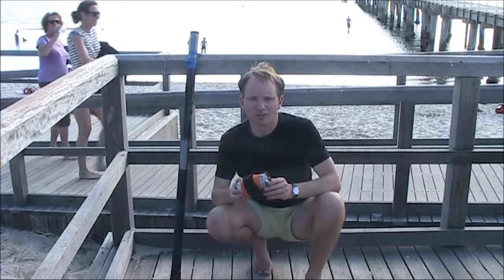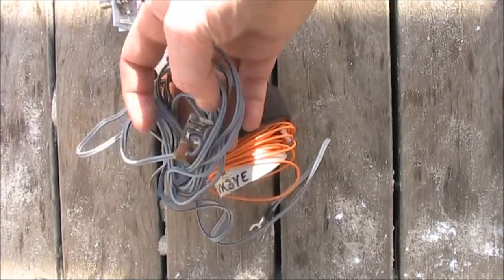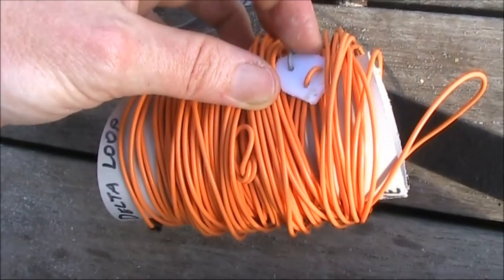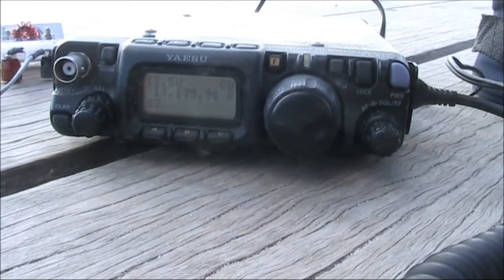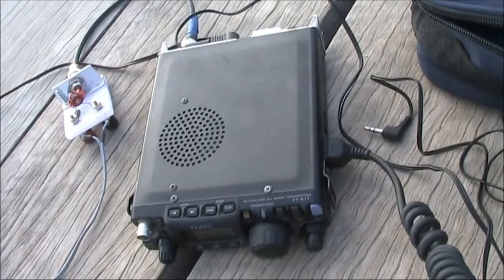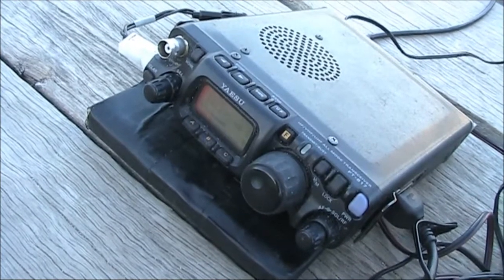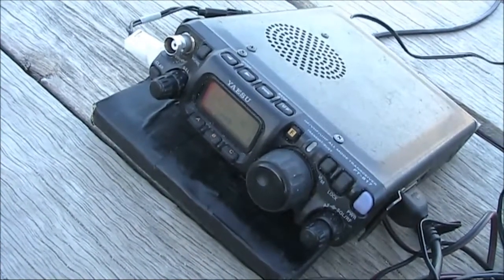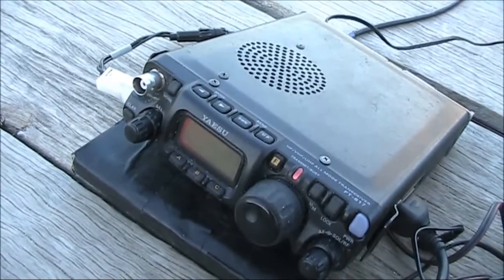Amongst the kilowatts 2: More 14 MHz delta loop QRP DX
The loop featured last weekend has been revamped with it now a neater package for storage and easier to erect.  Good results were had on 14 MHz despite an impedance mismatch.  A total of 9 stations were worked in 2 hours; mostly Europeans. Highlights included G7OEM pedestrian mobile and OP7M who was copiable with 5 watts.

It may also be worth watching this video for a few construction hints that helped make the antenna smaller and lighter when not in use.